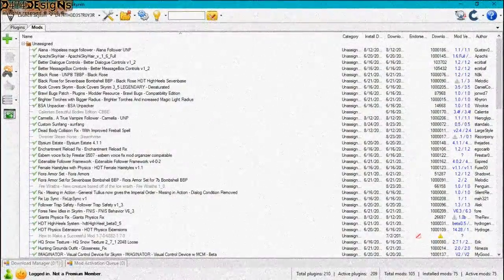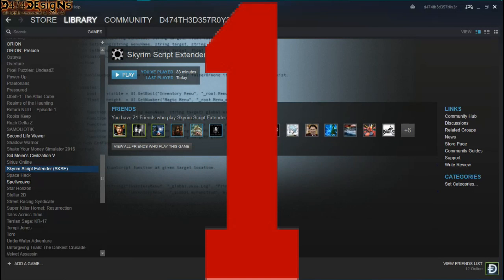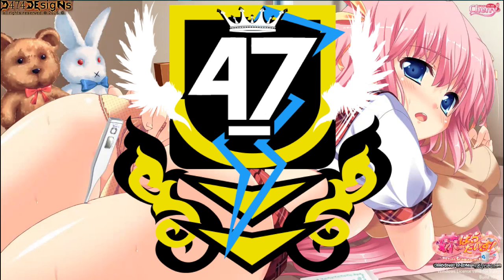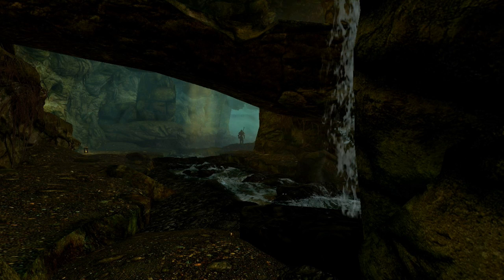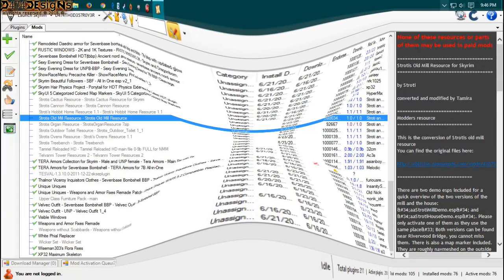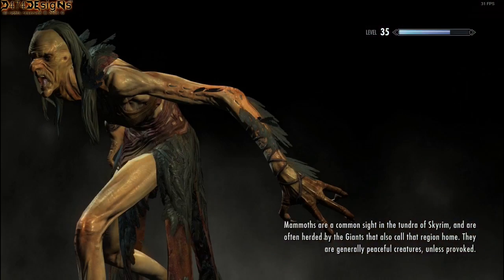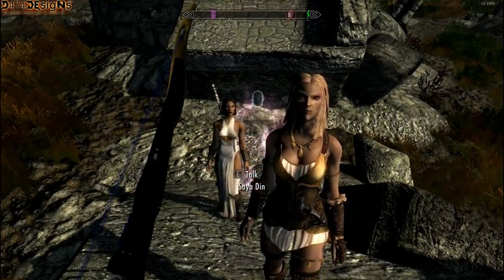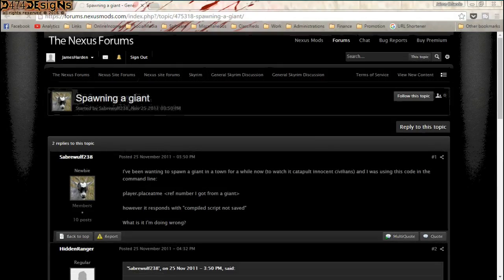New Skyrim ModList!: Update Number 1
Data The Destroyer & That-Hill Finance
Another Video Releasing Every Friday!
That-Hill | Running Up That Hill
Make Money From Home!

AmericanBees is live!
More information below
Airdrops in the Discord!
Even more NFTs dropping soon!
*Early investors receive $USB airdrop automatically if the market conditions degrade substantially due to financial management by That Hill Finance during release period of American Bee, and 47token!

American Bees | $USB_

0x2daE8a031697c70B594e87cbE4c8Ac60E0765a6b

0x0BF716C94bE1d3c95a2DD86f880A6cE3f47D04cd

American Bees Founders NFT | $USBf_

Start Your Own Mining Empire!
1,000 mBTC FREE Using This Link!
That Hill Finance
Running Up That Hill!

Gaming Music News Entertainment Media Movies VideoGames Education Documentaries Spirituality HolisticMedicine & More!
Look for us online...
D474media D474designs D474th3D357R0Y3R D47 D474audio 47records
D474developments D474affiliated That-Hill 47corporation
Let's Play Gameplay Footage vLog Videos Funny Hilarious Lol Win Fail Wins Fails Compilation Girls Sexy Fun Facebook Twitter Instagram Internet Tumblr Pinterest Wordpress Websites Code Coding Hack Hacking Hacker Linux Windows Mac OS Apple Microsoft GTAV GTA5 Mass Effect ME2 ME3 Halo Vikings: War of Clans Rival Gears Grand Theft Auto Destiny 2 DOTA SMITE LOL League of Legends Era Of Celestials Insurgency Ghost in the Shell Anime Prison Planet Alex Jones Flat Earth Viral Vines Funny Guardians Of Orion Prelude Dino D-Day Death Stranding Armored Core Gran Turismo GTA Vice City San Andreas Computer RAM GPU CPU Cooling Water-Cooled Intel i9 AMD Ryzen Radeon nVidia RTX MineCraft FortressCraft Indie GOG Galaxy Humble Bundle Steam Epic Store Origin Uplay Rockstar TakeTwo Interactive Studio Production Producer Artist Musician Independent Underground Hip-Hop Rapper MC DJ Beats Cipher White Rabbit Matrix Enlightenment God Jesus Christ The Holy Spirit Love Scriptures Disney Cartoon Network Boomerang ASMR Markiplier Jake Paul Pewdiepie Logan Paul Music JackSepticEye Despacito Dantdm BTS Bad Bunny Shape Of You Ed Sheeran Ozuna Eminem Justin Bieber Ricegum SNL Game Grumps PopularMMOs Popular MMO MMOs Fortnite WWE Joe Rogan David Dobrik Stephen Colbert Shane Dawson Ssundee MineCraft VanossGaming BuzzFeed John Oliver Taylor Swift CNN Cardi B Baby Shark Drake H3H3 Try Not To Laugh Post Malone Ninja TYT VS T Series FGTEEV Last Week Tonight MSNBC Ariana Grande Game Theory Fox News Nightcore James Charles Dude Perfect Billie Eilish Ellish Seth Meyers Study Songs CNN Live XXXTentacion Dunkey Peppa Pig Alex Jones Roblox Lofi Rick And Morty Philip´DeFranco Trump Ben Shapiro Bruno Mars iDubbbz Slime Trevor Noah Old Town Road CoryXKenshin YouTube GMM Unsolved React Aphmau UFC Jontron Nicki Minaj Liza Koshy Michael Jackson Guava Juice NBA Youngboy Jeffree Star Jimmy Fallon WatchMojo Studio C JEnna Marbles Bill Maher Rachel Maddow Havana Jordan Peterson Imagine Dragons Jimmy Kimmel Acid Siefer Lakers Daft Punk Google Docs Bobby Shmurda Epic Snake Tesla Meet Stock Market National Day Finance Boeing Jay-Z Malcolm X United Airlines Bruins Martha Stewart Manchester United Duke Basketball Notre Dame Football
Apllicable Only For Jukin Media Content:
Jukin Media Verified (Original)